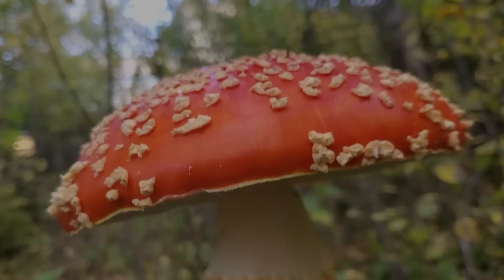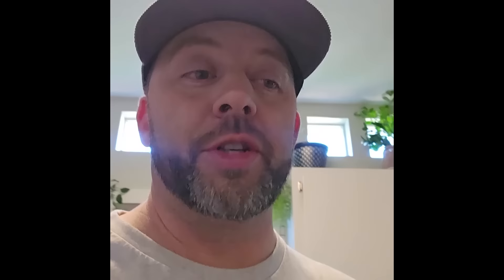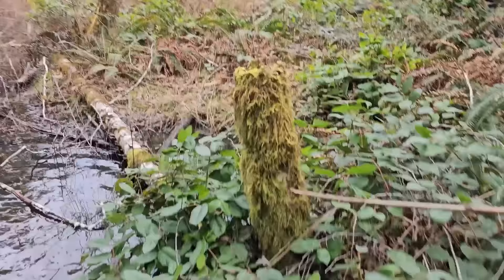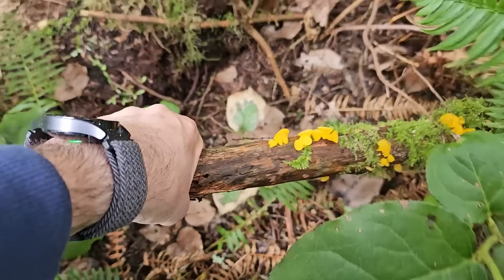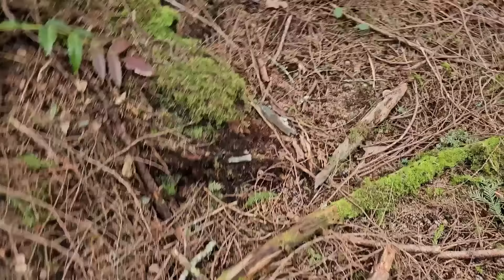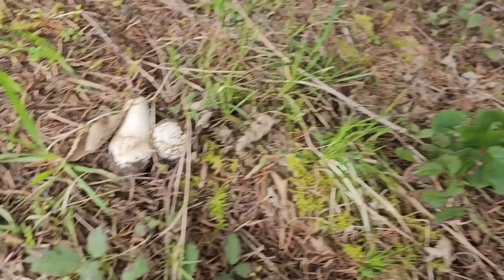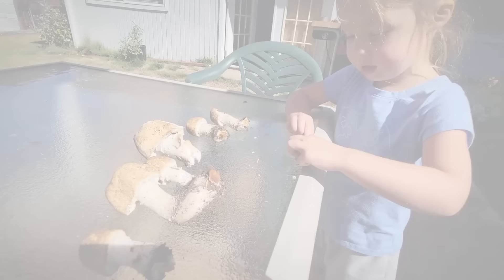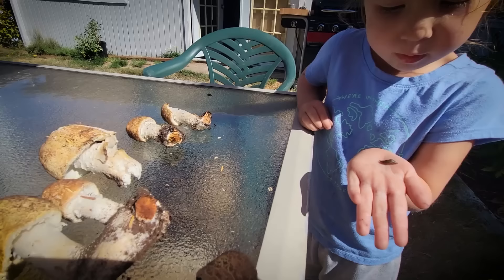Wild Spring Mushrooms of 2024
Vice President of the Kitsap Mycological Society and long time forager Aaron Hilliard takes us on a guided walk into Mushroom Wonderland to discover a bunch of the mushrooms that are growing this spring. Trailside or in urban settings, Aaron tracks down the fungi and helps to describe them and teach identification characteristics as well as habitat and edibility information. If you love the outdoors mycology might just be the hobby for you.
In this video we will look at some good edibles that can be foraged in the woodchips in the landscaping and some of the most common lawn mushrooms that come up in the spring. This video also shows a False Morel versus a true Morel and all of the differences. This video shows medicinal mushrooms and how to process them, and there is a cooking segment where Aaron cooks and try's a new-to-him wild mushroom that is a less popular edible.
We will not accept any responsibility for negligence or accidental ingestion of poisonous mushrooms or plants. These videos are not intended to be a definitive field guide, but rather a starting point to become familiar with habitat, Everyone is encouraged to do their own studies, acquire literature or internet resources to safely and confidently identify wild foods before they eat them. When eating a new wild mushroom, it is advised to start with only a small amount, and make sure that it is fresh and that it is cooked thoroughly. Some mushrooms do not agree with certain individuals, and this is typically discovered on a case-by-case basis. Even the most edible of mushrooms contain compounds that can be tough for the human digestive tract to handle. Some “edible” species have small amounts of certain toxins that will easily break down with cooking. Fungi contains a molecule known as chitin that is the same thing that makes the exoskeleton of shellfish so hard, and cannot be broken down by the human digestive system, so it is another good reason to thoroughly cook mushrooms. All the ideas expressed in the comments should be taken with a large grain of salt. I don’t think there is any other field of study or science that has more misinformation being shared so freely and boldly. Mushroom Wonderland and Aaron himself have no opinion and neither encourage nor discourage the use of mushrooms containing mind-altering compounds. These mushrooms contain powerful chemicals and should be treated with a high level of responsibility. Any video topics on the habitat, natural distribution, and morphological features of psychoactive mushrooms portrayed on this channel are purely for scientific and educational purposes.